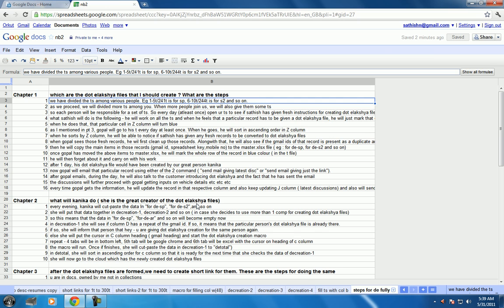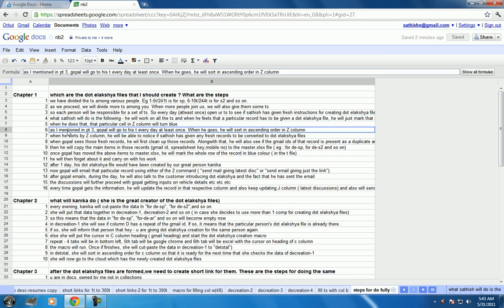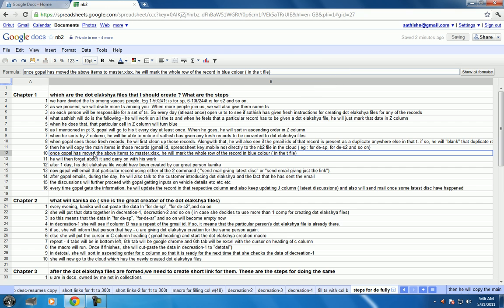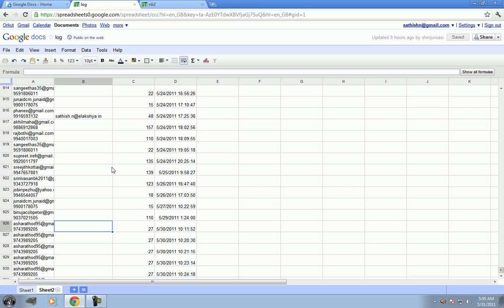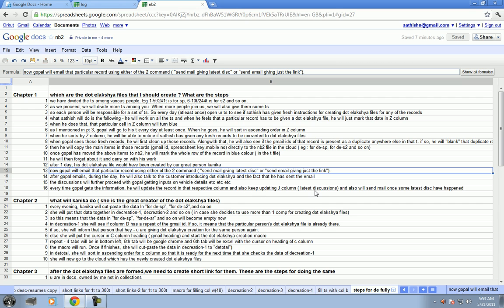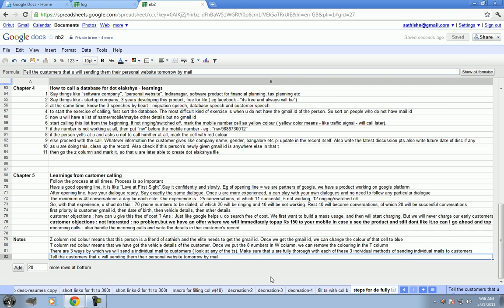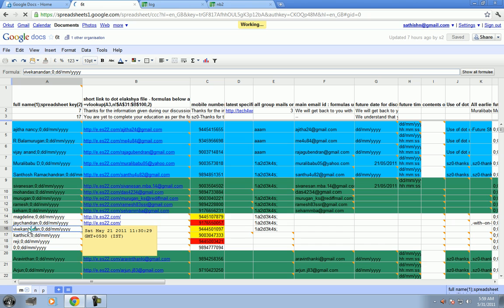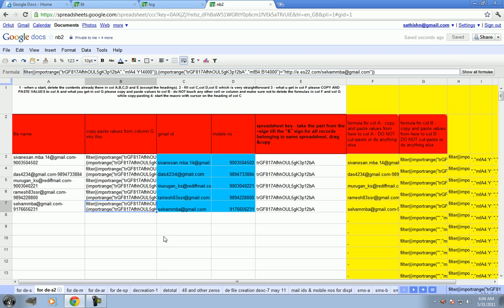How to create de file - chapter 1 to 5 - es22.com - elakshya - 9742570699